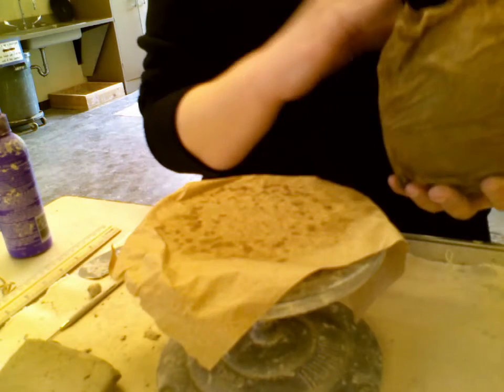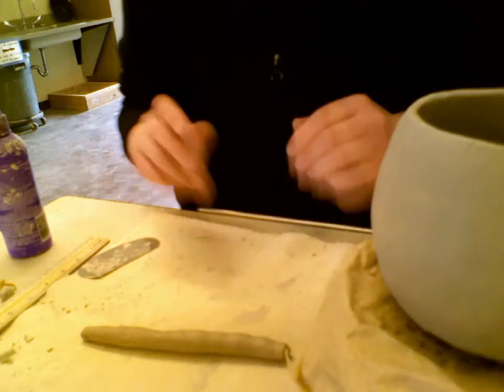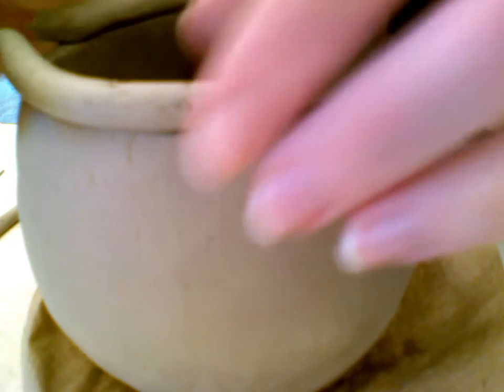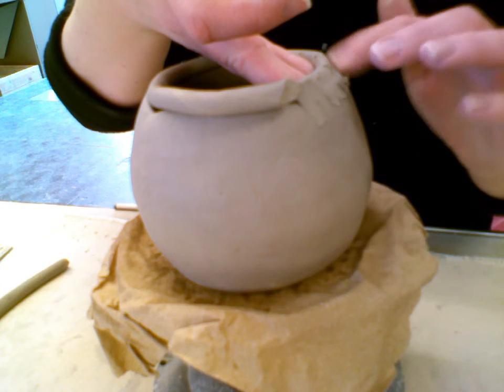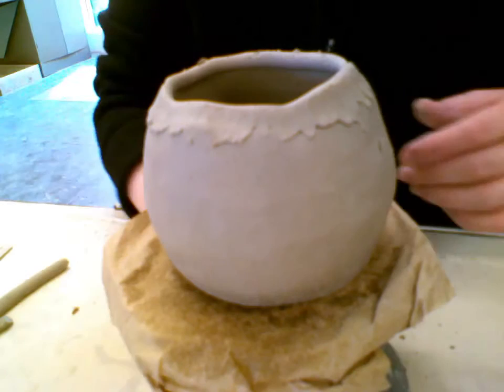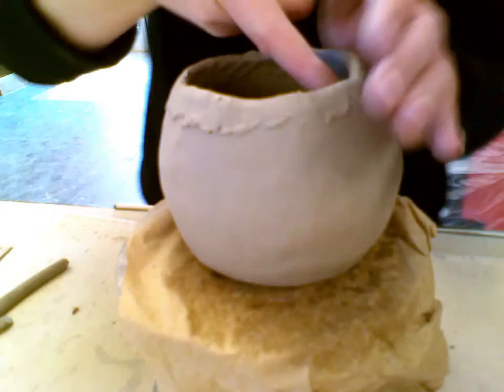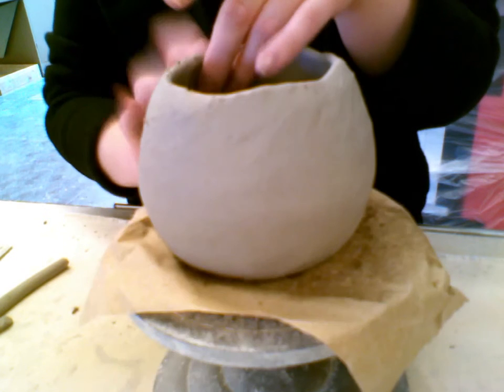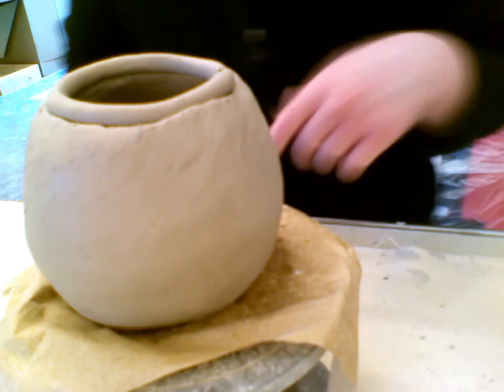Make your coil pot go in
How to make your coil pot go in.